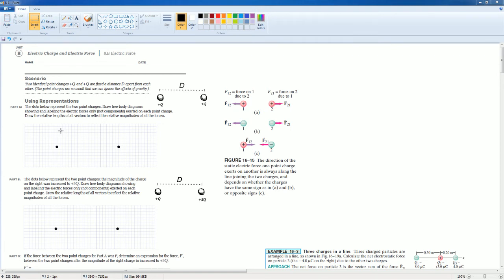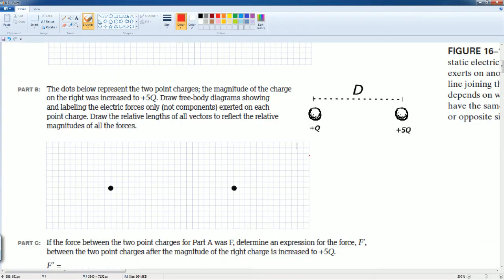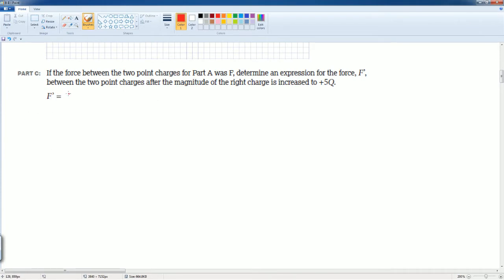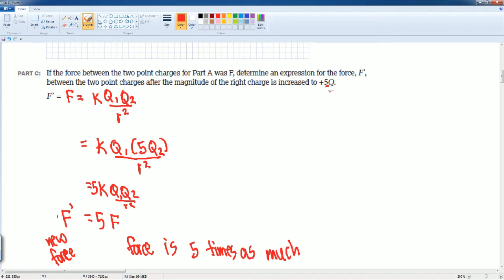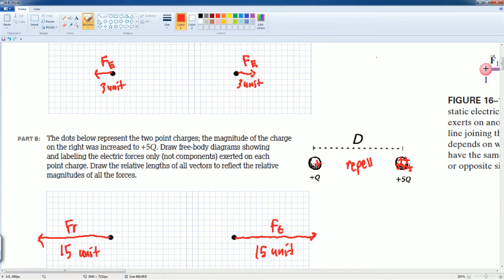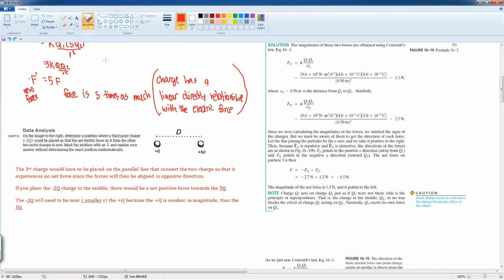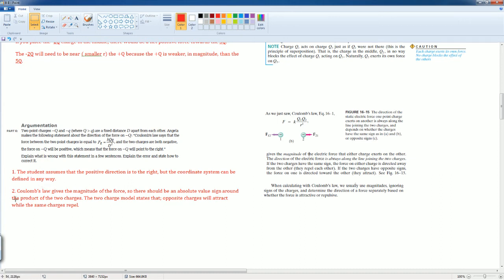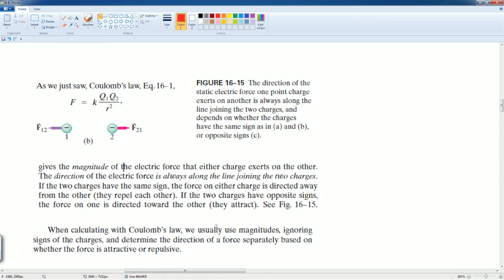AP Physics Workbook 8.B Electric Force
This is the video that cover the section 8.B in the AP Physics 1 Workbook.

Topic over:
1. Electric Force
2. Coulomb’s Law
3. Electric force affect by distance
4. Adding Electric Forces; Principle of Superposition